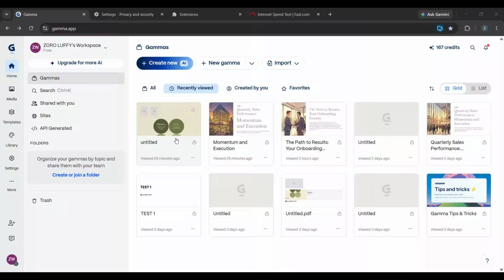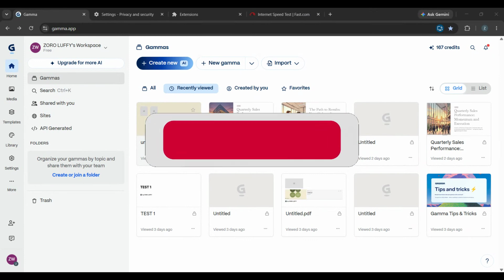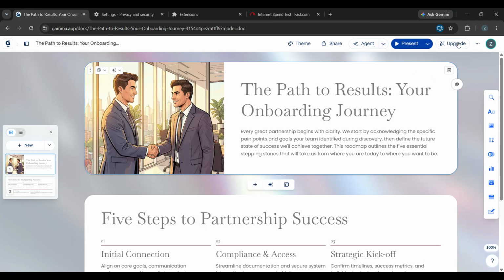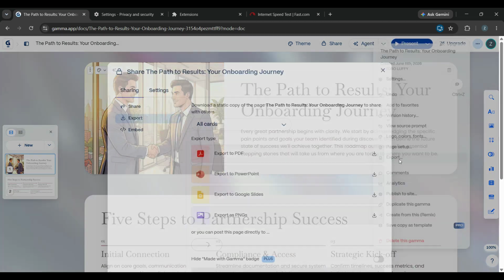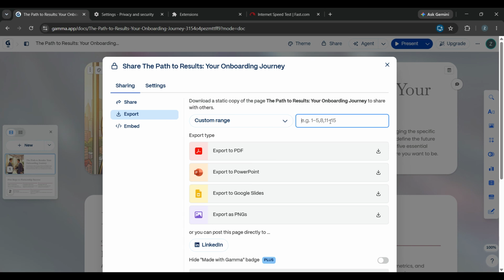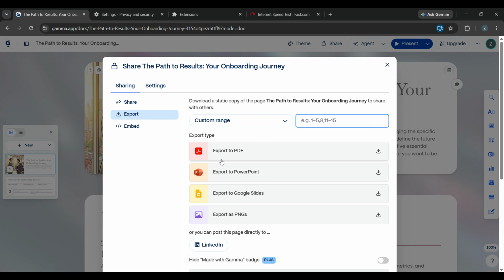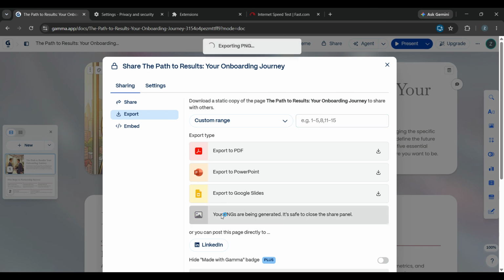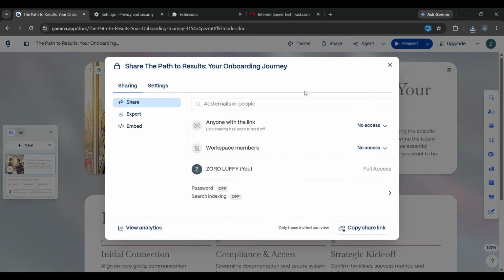Fix Gamma App Export Failed (Step By Step Guide)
Learn how to fix Gamma app export failed errors by reducing content length, exporting in custom page ranges, switching export methods, using PNG, and sharing a public link instead.

🕚Timestamps:
0:00 Introduction
0:24 Why Gamma exports fail
0:52 Export smaller page ranges
1:22 Switch export methods
1:48 Export as PNG images
2:12 Use the share link instead
2:34 Extra troubleshooting tips
2:58 Outro

✍️What You'll Learn In This Video:
• How To Fix Gamma App Export Failed Errors
• How To Bypass Content Length Limits In Gamma
• How To Export Custom Page Ranges In Gamma
• How To Switch Export Methods When Gamma Gets Stuck
• How To Export Gamma Slides As PNG Images
• How To Use A Public Share Link Instead Of Exporting
• How To Troubleshoot Large Gamma Presentations
• How To Avoid Gamma Server Timeout Issues

💡Pro Tips:
• Export large presentations in smaller batches for better reliability.
• Use PNG export when you only need static slide images.
• Share a public link if you want viewers to access the full interactive presentation.
• Refresh and retry later if the error looks temporary.
• Remove heavy elements if one section keeps causing the export to fail.